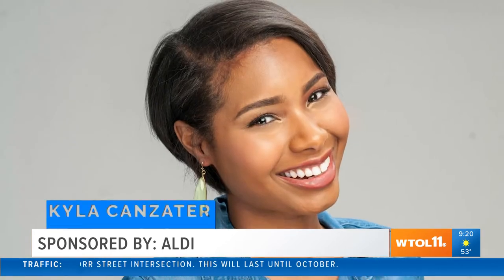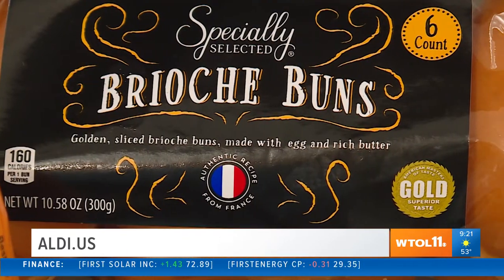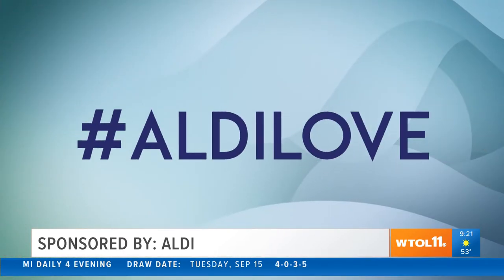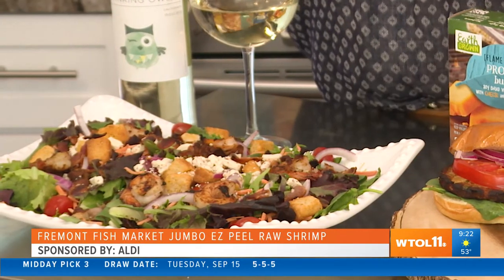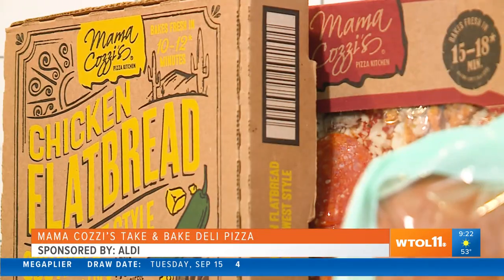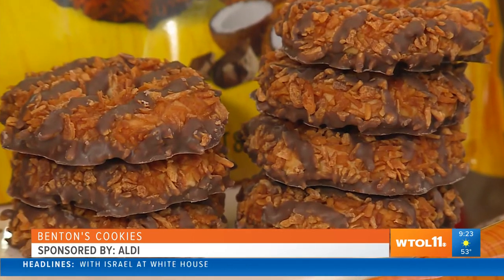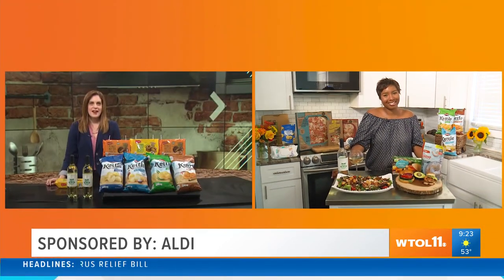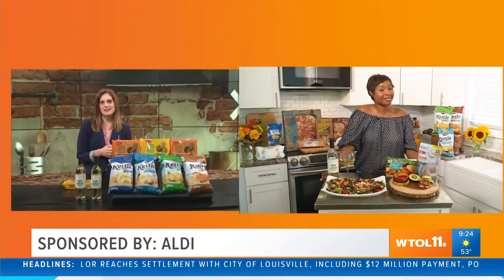Find family-approved products at Aldi | Your Day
What's your favorite food? We bet you can find it at Aldi.